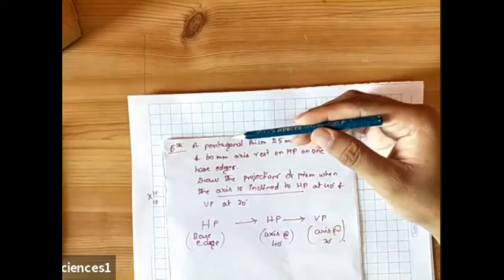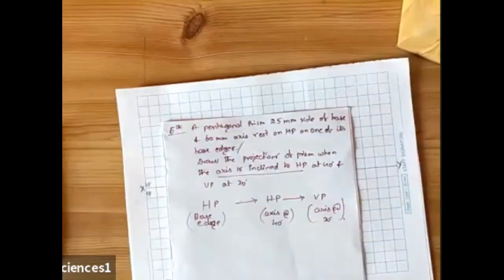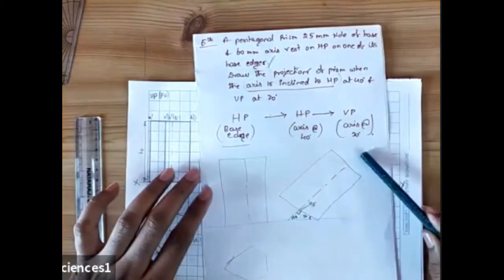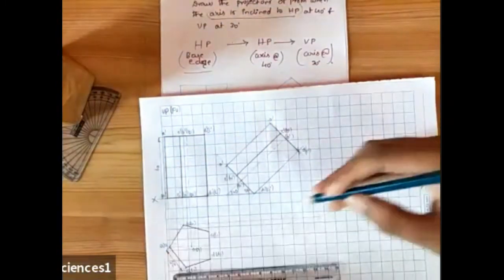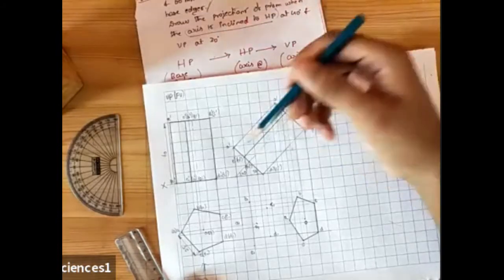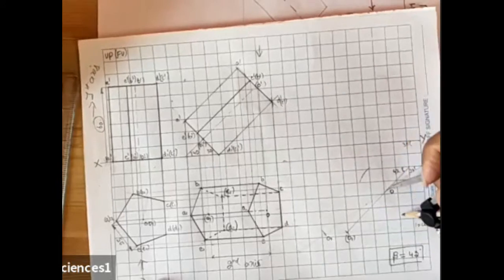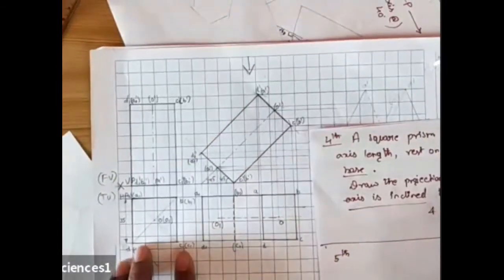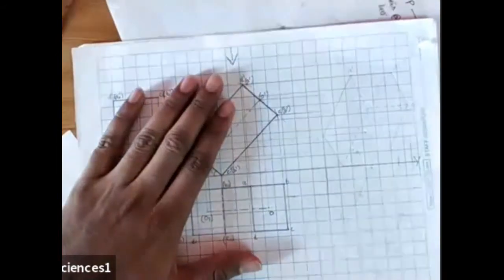PROJECTIONS OF SOLIDS / PART-2 / ENGINEERING GRAPHICS /18EGDL15/25 /VTU SYLLABUS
This is the second video of Projections of Solids, which is been solved using the sketchbook.